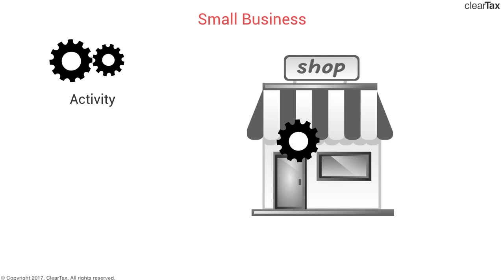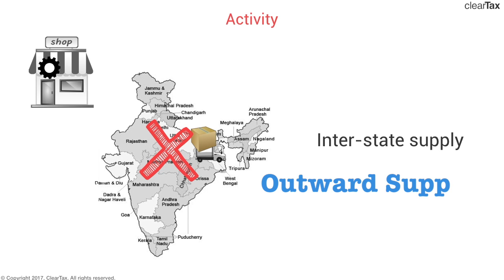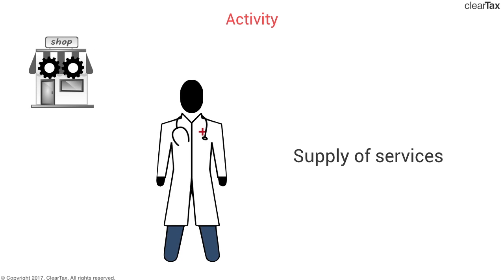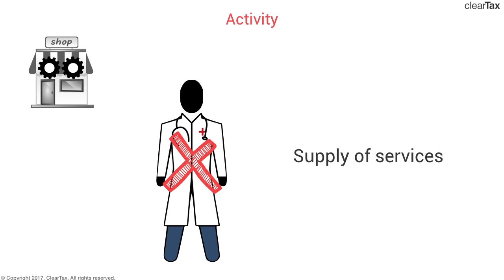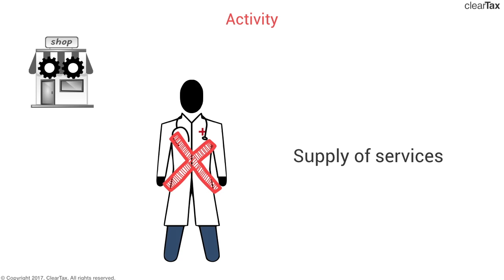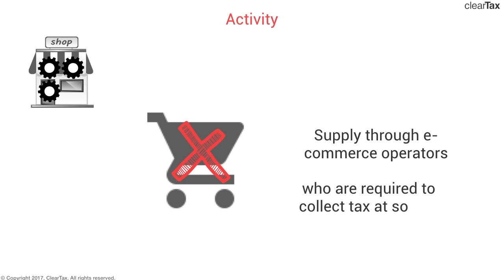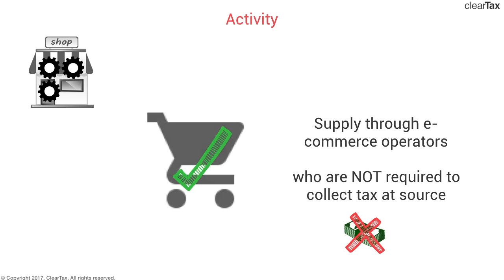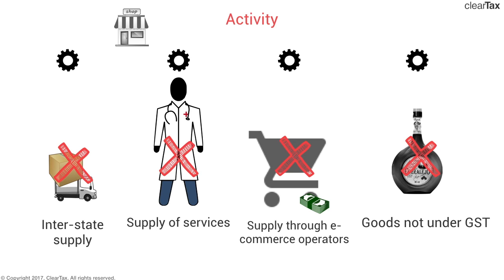GST Composition Scheme Tutorial 05 - Small Business and Prohibited Activities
Brief discussion on the applicability of the composition scheme.